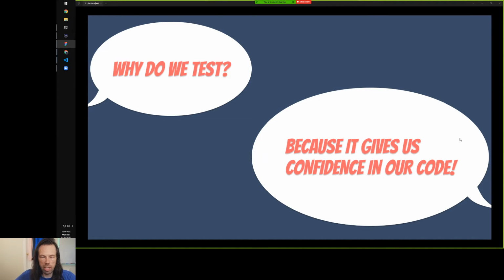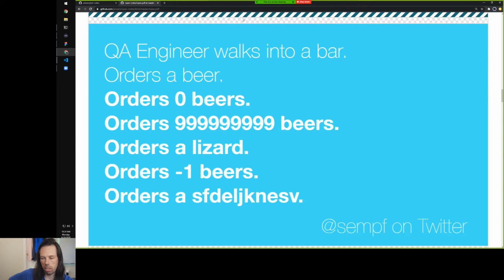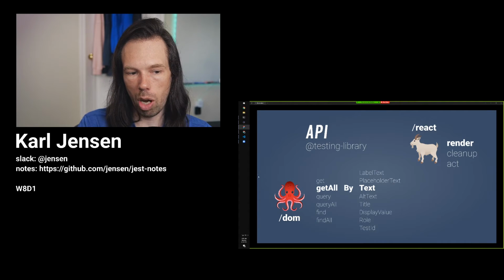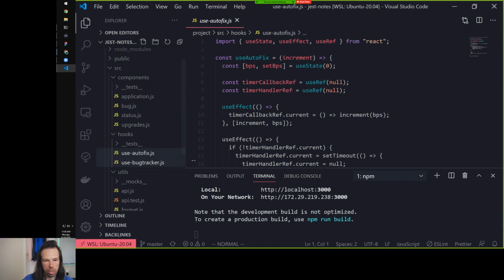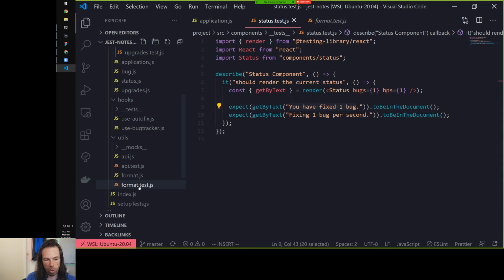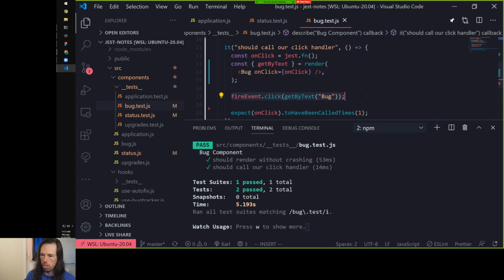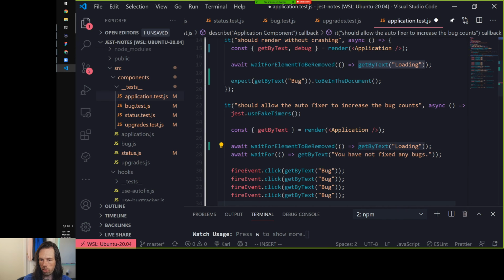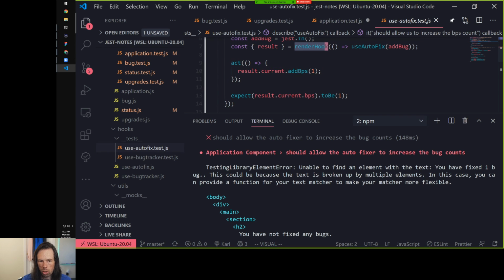Unit & Integration Testing w/ Jest - August 10th, 2020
We do a live example of how we write automated unit and integration tests for a "Clicker" game built in React. Source Code